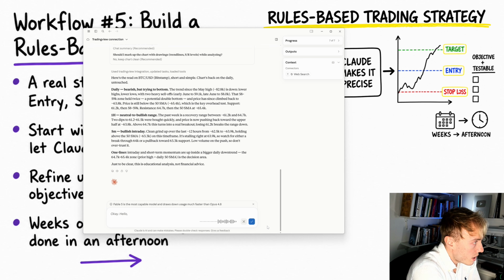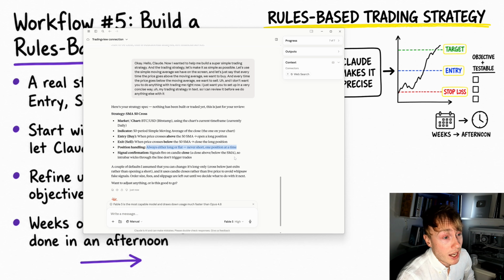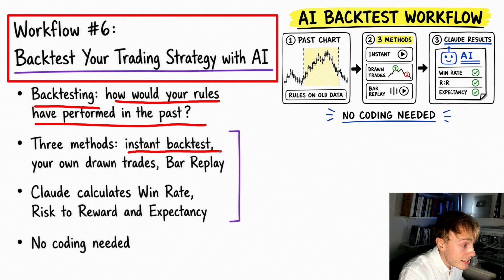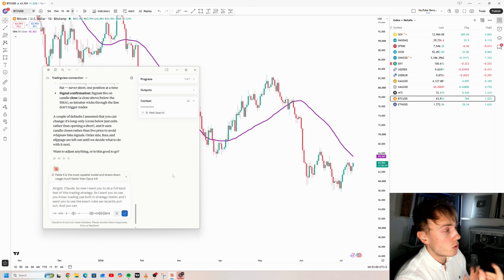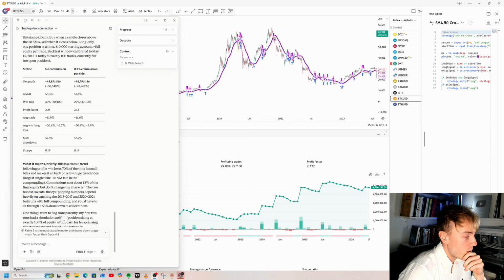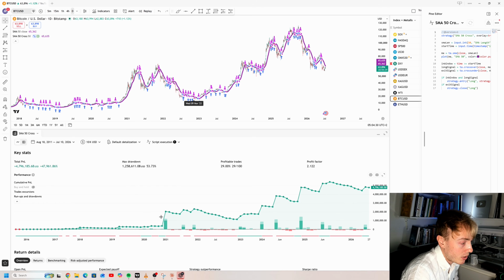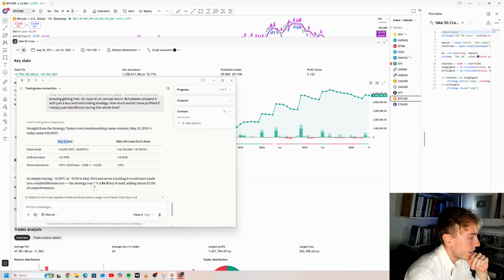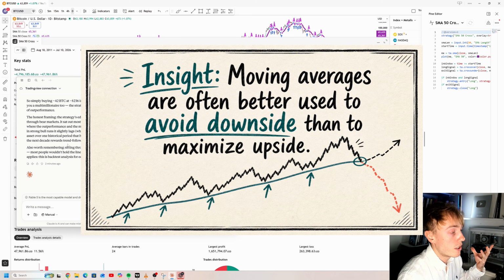Claude Just Changed Trading: How To Backtest a Trading Strategy using AI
In this video, Claude AI builds a complete trading strategy and backtests it directly inside TradingView, no coding needed.

If you have been putting off backtesting your trading strategy because it feels too complicated or because you can't code, this video solves that. You will watch Claude AI build a simple SMA 50 crossover strategy on Bitcoin from a plain voice prompt, then run a full backtest in TradingView's Strategy Tester, with and without commissions, on a $10,000 account across 100 trades.

You will learn what backtesting is, how to prompt AI to backtest a trading strategy for you, how to read the results (net profit, win rate, max drawdown, expectancy), and why comparing your strategy against a simple buy and hold benchmark matters. The surprising part: this basic moving average strategy actually outperformed holding Bitcoin, and the reason why teaches you a lot about how indicators really create an edge.

⏱️ Timestamps

0:00 - Backtest Your Trading Strategy with Claude AI (No Coding)
0:20 - Building a Simple SMA Trading Strategy with Claude
1:04 - Claude's Strategy Rules Explained (SMA 50 Cross on Bitcoin)
2:26 - Why Every Strategy Needs a Benchmark
3:06 - What Is Backtesting? (How to Backtest with AI)
4:16 - Prompting Claude to Backtest in TradingView's Strategy Tester
6:35 - The Backtest Results (With and Without Commissions)
7:30 - Max Drawdown + Why It Wins Only 30% of the Time
8:37 - SMA Strategy vs Buy & Hold: Which Made More?
10:15 - The REAL Edge: Avoiding the Worst Bitcoin Drawdowns
11:06 - Full Claude AI + TradingView Course

📺 Keep Learning: Full Courses

🛍️ Mind Math Money Store (Mugs, Desk Mats, Posters, Journals)